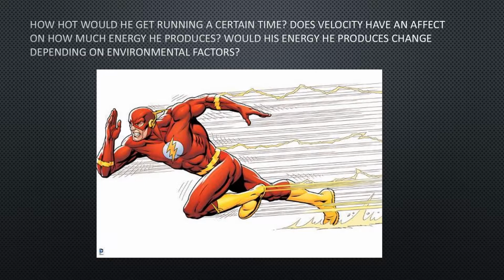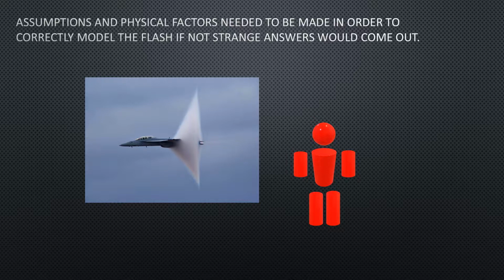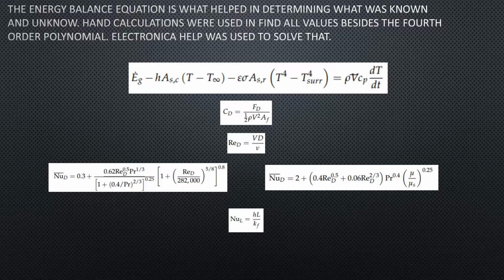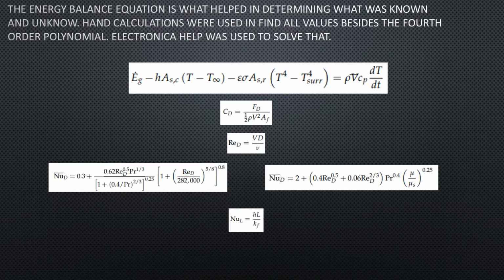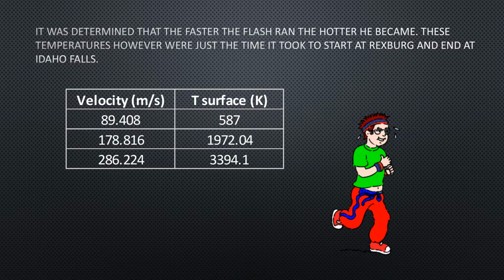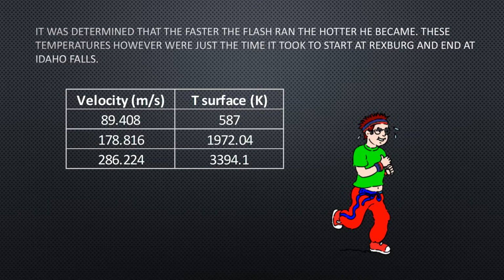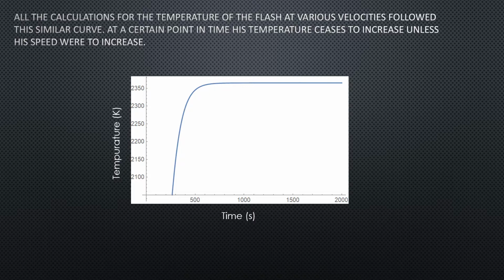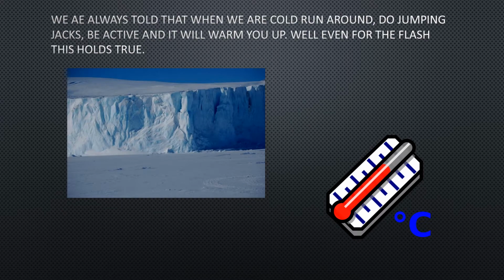Flash Heat Transfer Proj